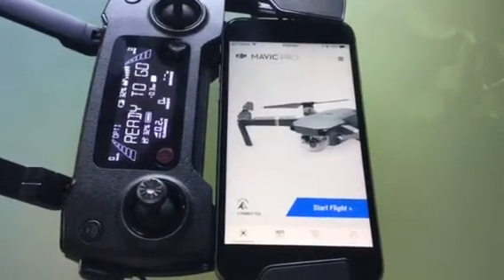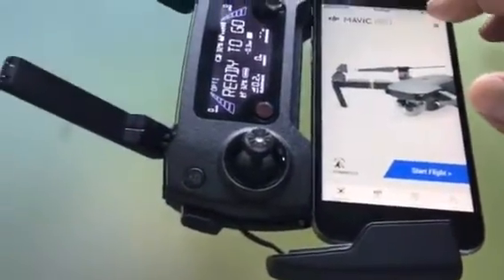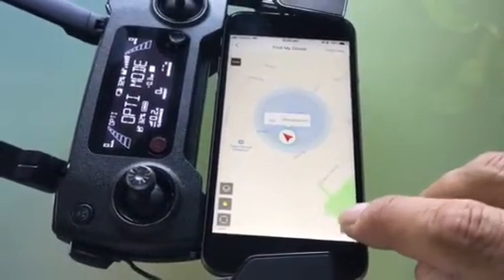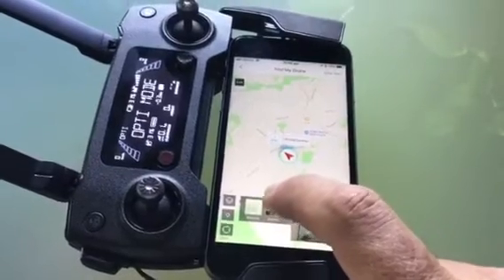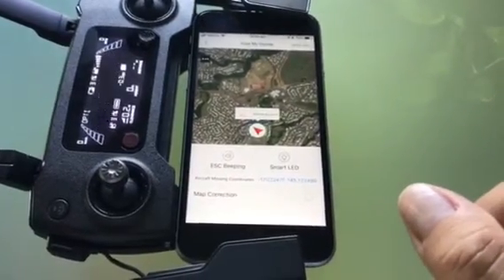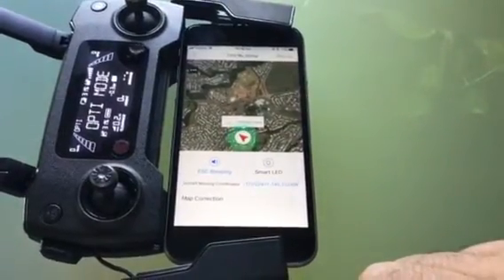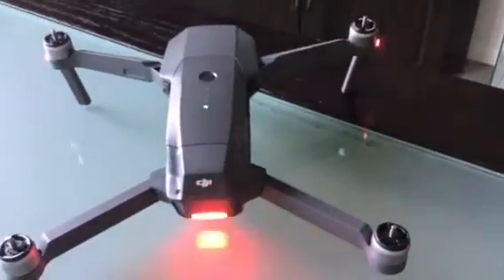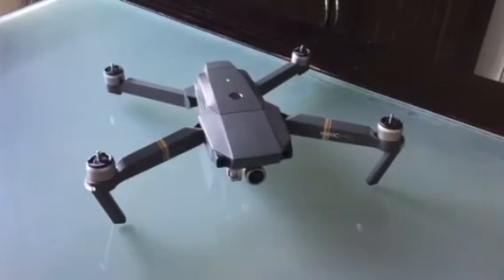DJI Go4App - Find My Drone Feature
You can use the find my drone feature in the DJI Go4App to help track down a lost DJI Drone that uses the Go4App. Very useful tool if you lose a drone.